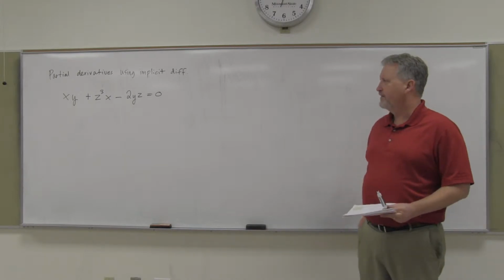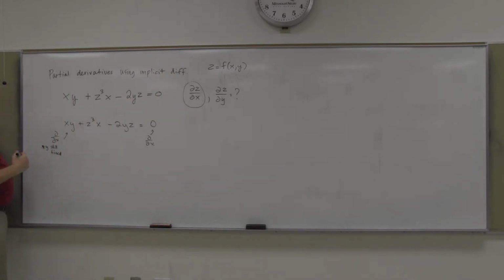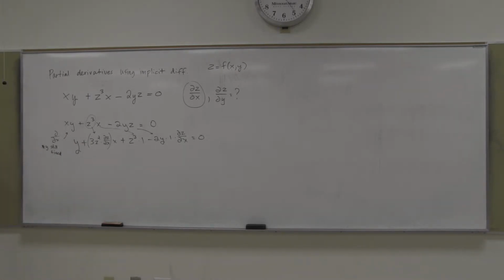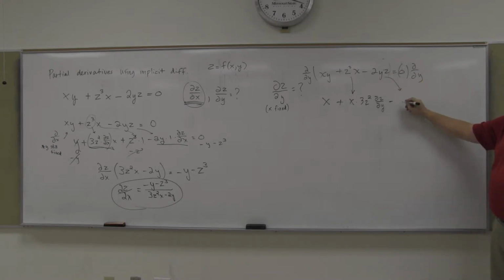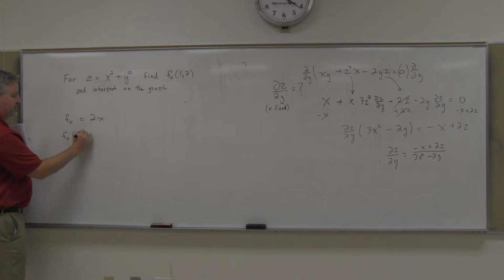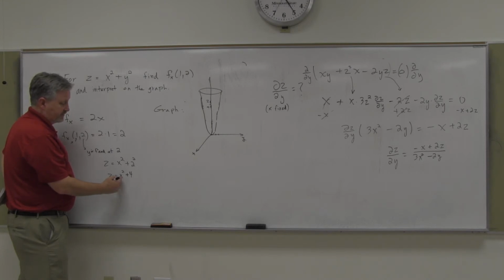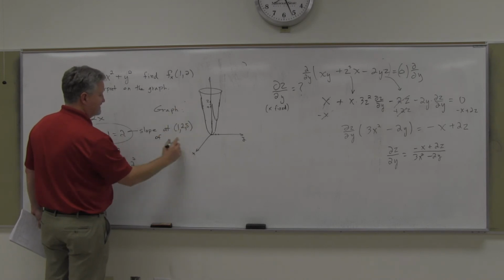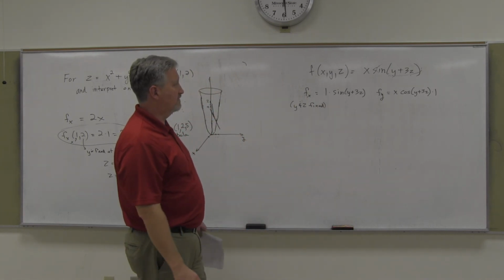MTH 292 14.3b Implicit Differentiation; Geometric Interpretation of Partial Derivative